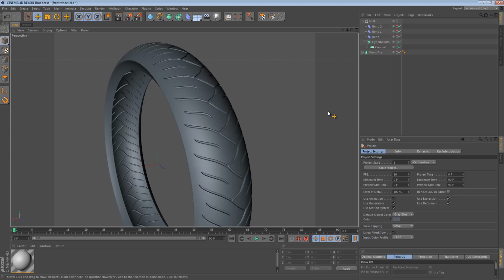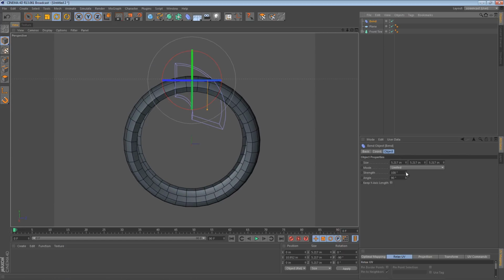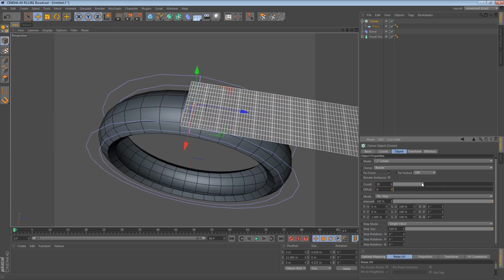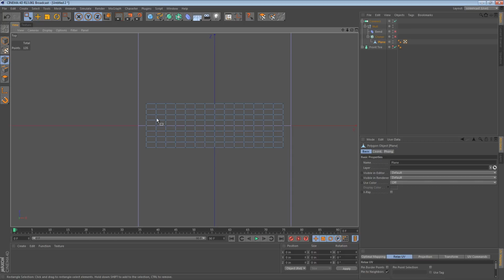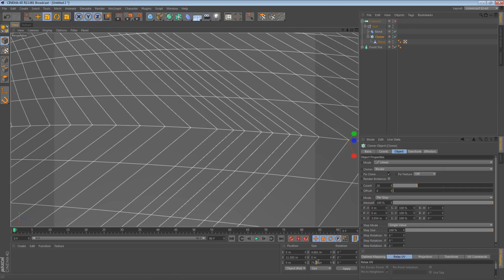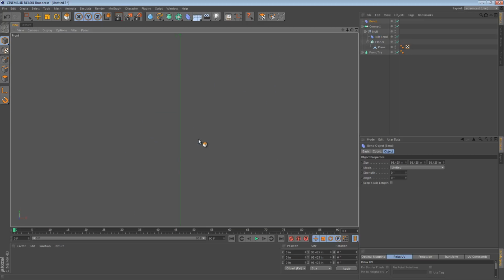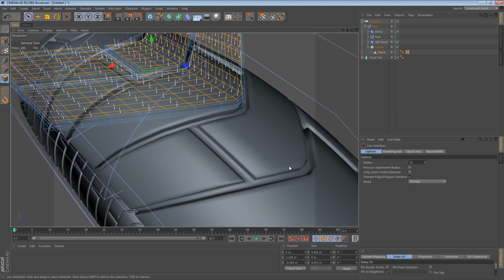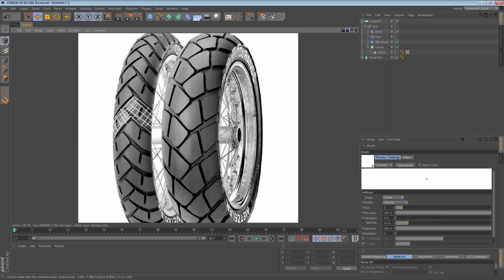Motorcycle Tire Modeling Using Deformers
Instead of a Five Minute Tip this week, I thought I'd produce something a little different. One of the more challenging tasks that I face when modeling a motorcycle (something I've become quite practiced at) is the creation of the tires. Below is a screencast walking you through the process I've recently used. I've also included the downloadable project files for you to play with.